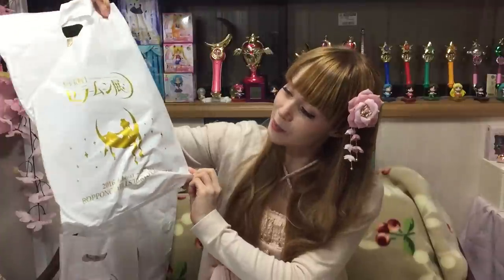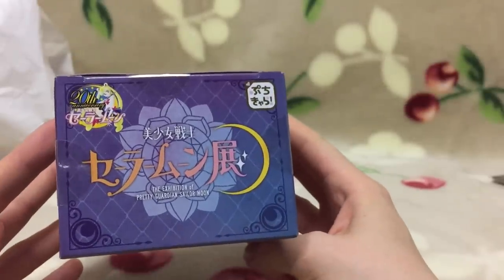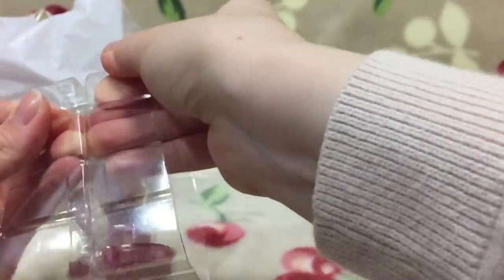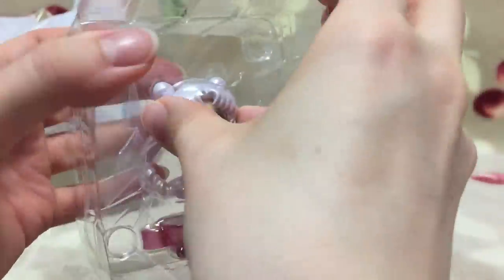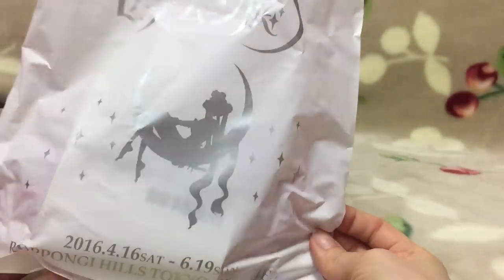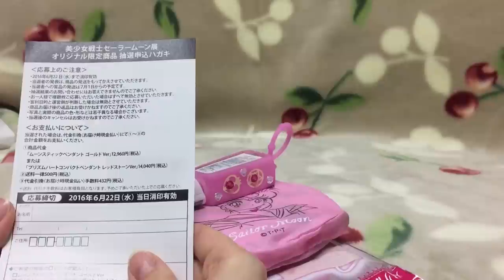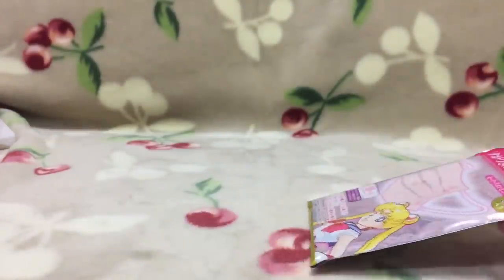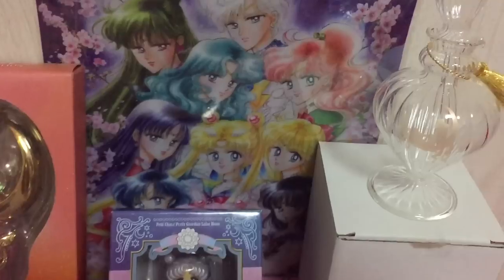SUPER RARE SAILOR MOON GOODS 2016 REVIEW ｜超レアー☆セーラームーン展商品紹介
SOLD OUT ON THE FIRST DAY and in the FIRST FEW HOURS!! Lets check out some SUPER RARE Sailor Moon goodies from the 2016 Exhibition of Sailor Moon in Roppongi.
I am Cathy Cat and every week I send you videos about living in Japan, Japanese alternative fashion, Lolita fashion, Hauls, Kawaii goods and more.